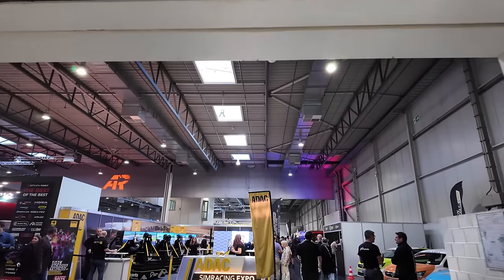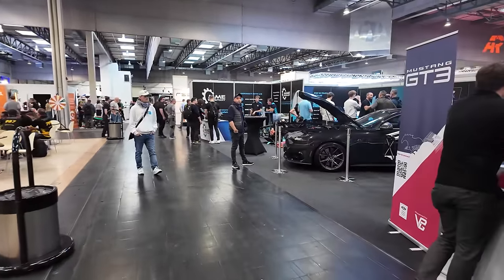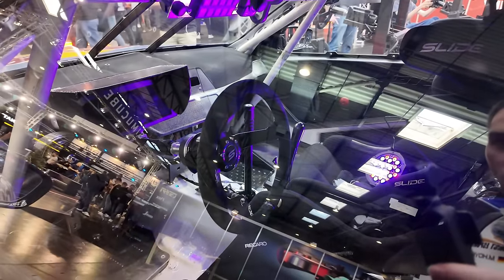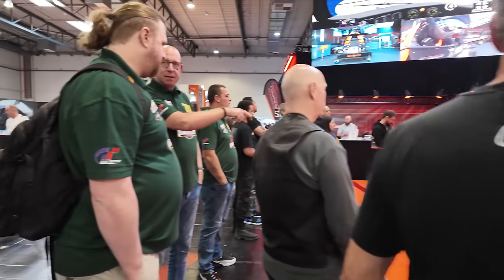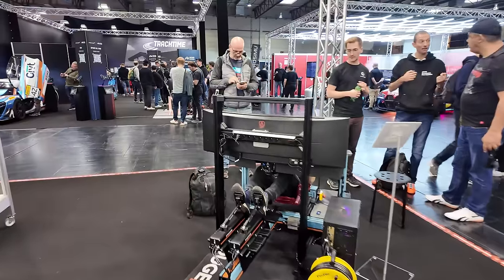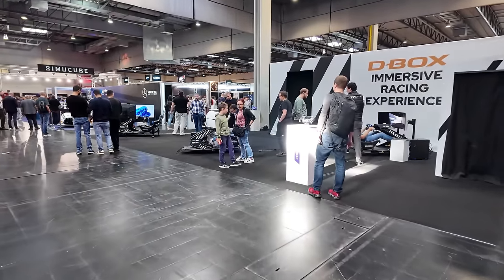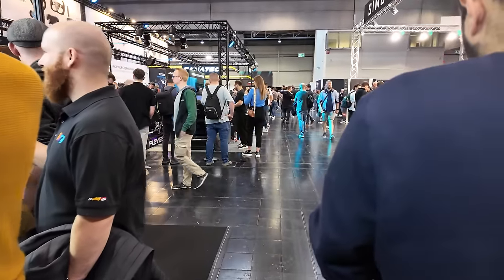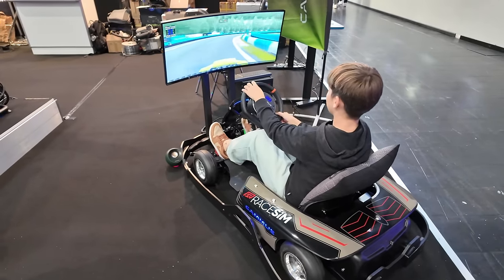Walk Through at Simracing Expo 2024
Simracing Expo is on and I take you around the entire Simracing Expo 2024.